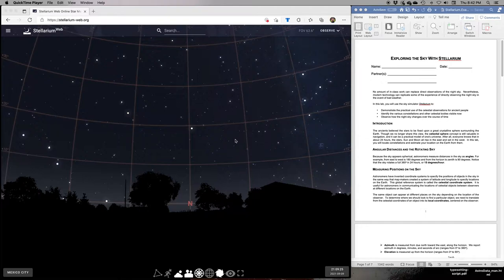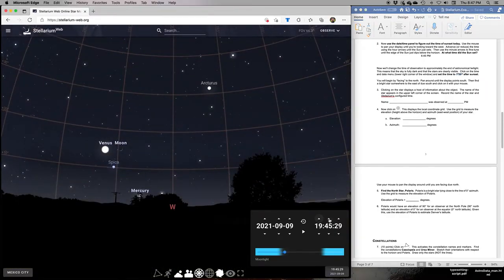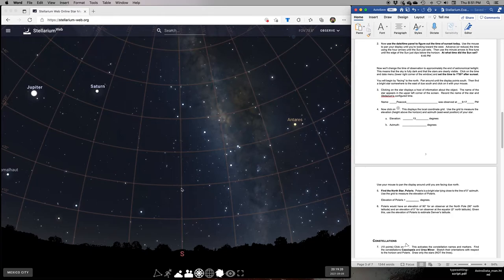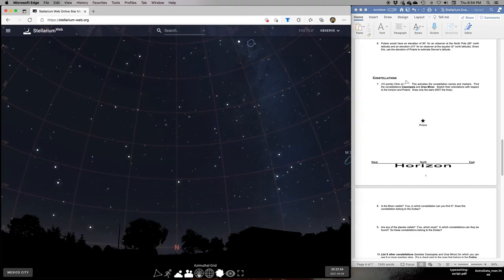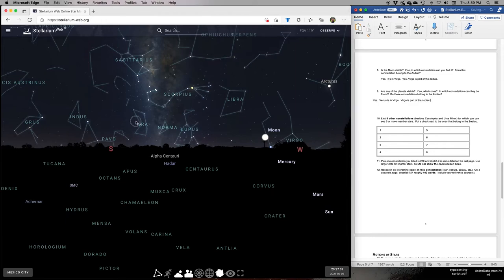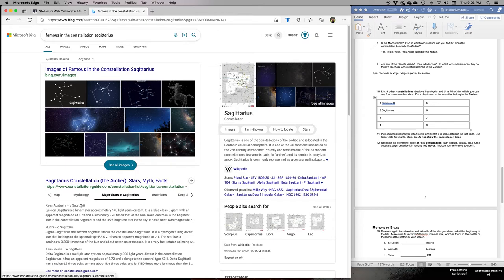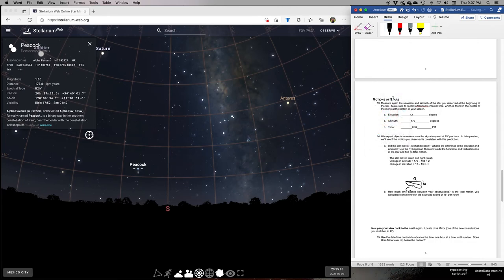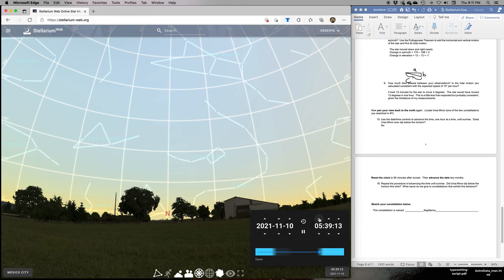Lab Tutorial: Exploring the Sky With Stellarium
A tutorial of how to complete the Exploring the Sky With Stellarium for Astronomy 101 at the Community College of Aurora.  Explores how we measure positions on the sky and how the sky changes over the course of the night. Uses